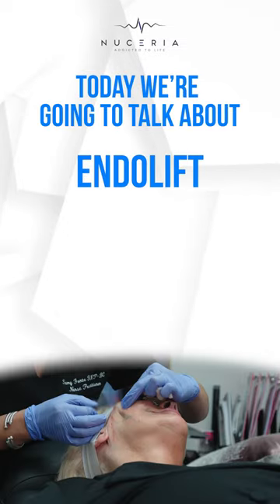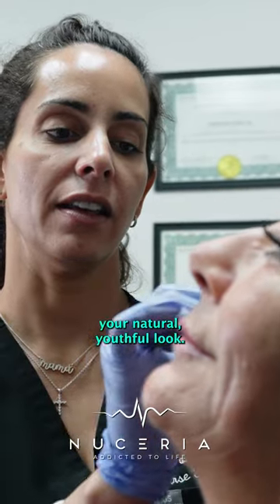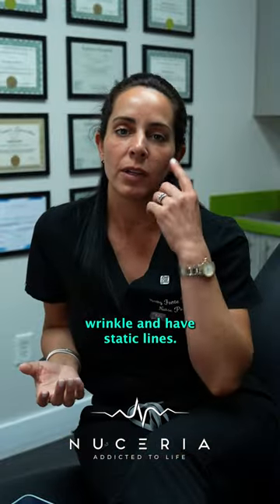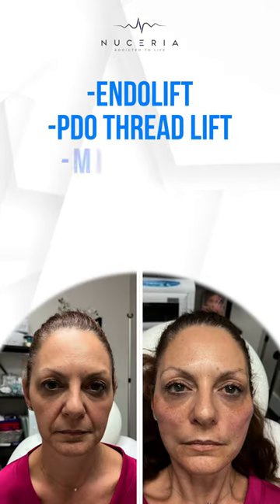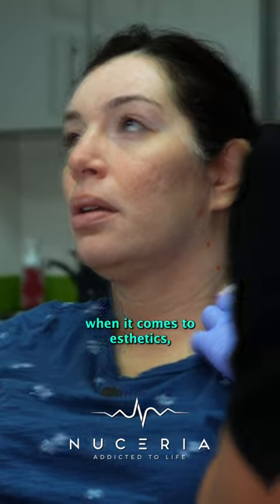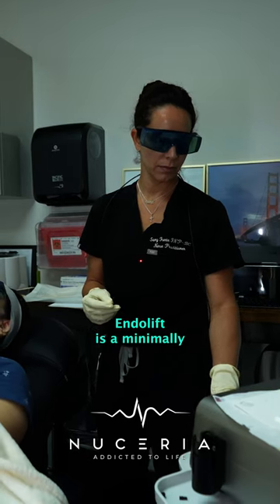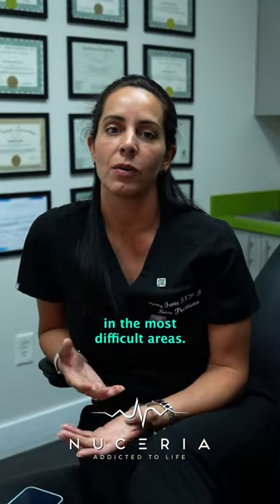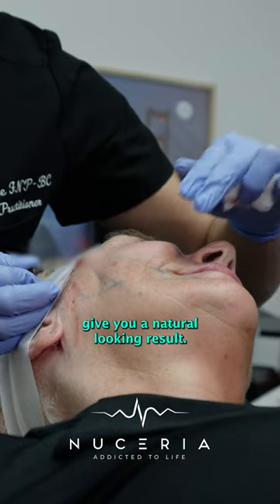Exploring Endolift vs. PDO Thread Lift: Which Skin Rejuvenation Treatment is Right for You?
"Reveal your skin's potential: Endolift vs. PDO Thread Lift! 💫 Curious about their differences? Endolift works within, firming deep tissue layers, while PDO Thread Lift offers instant lift with dissolvable threads. Dive into their distinctions and benefits below! 👇

Endolift:
🔹 Targets deep tissue layers
🔹 Stimulates collagen production
🔹 Minimal downtime

PDO Thread Lift:
🔸 Immediate lift
🔸 Boosts collagen synthesis
🔸 Improved skin elasticity